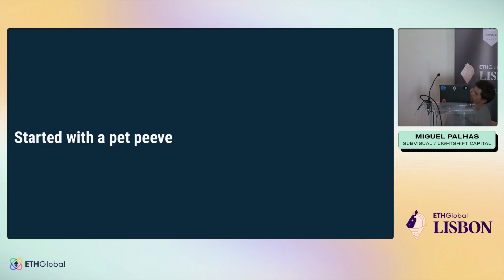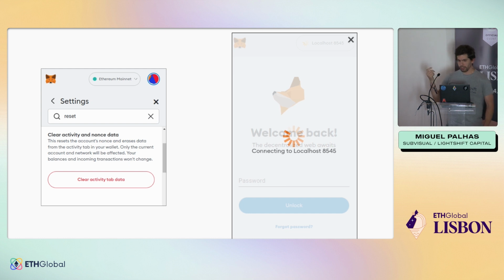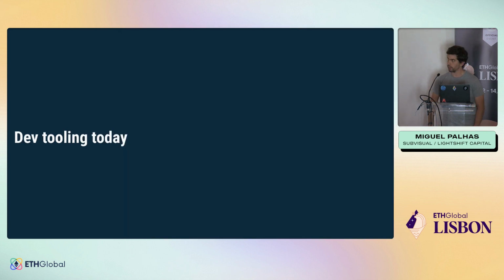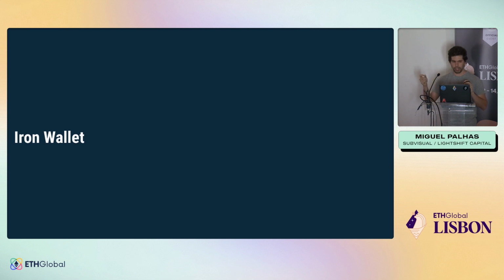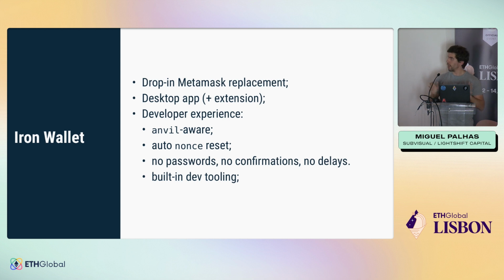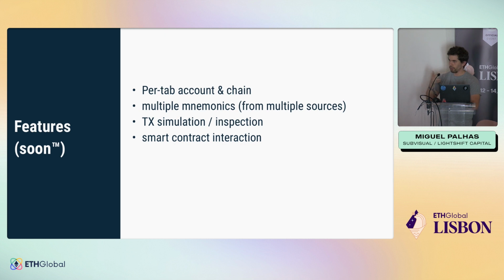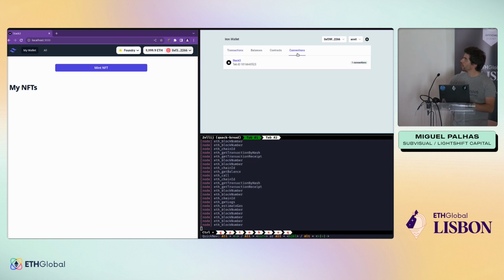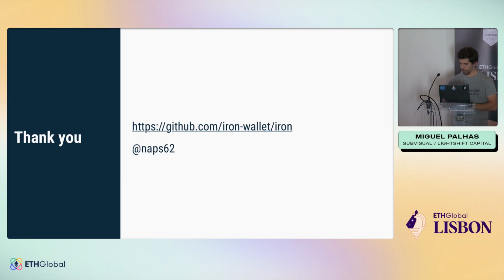Let's fix our developer experience - Miguel Palhas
Join Miguel Palhas for a talk titled "Let's fix our developer experience".